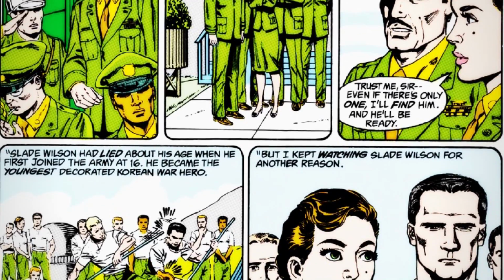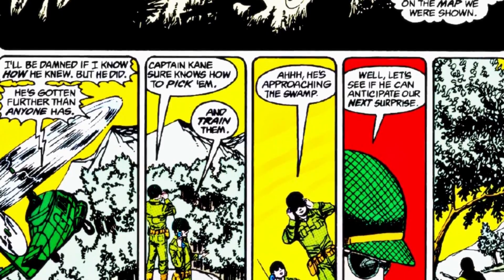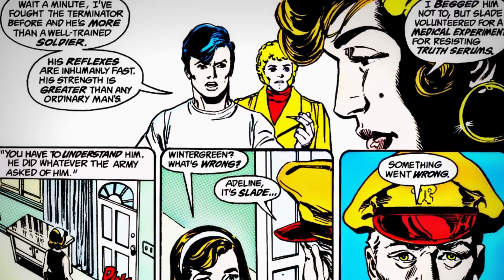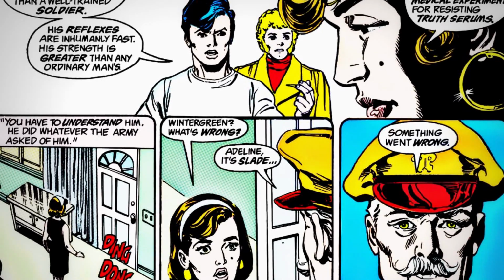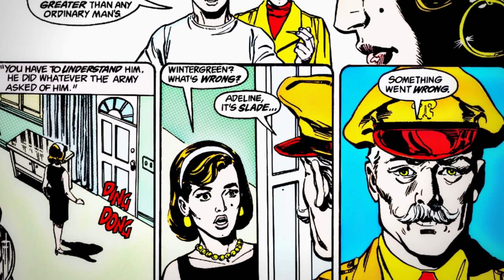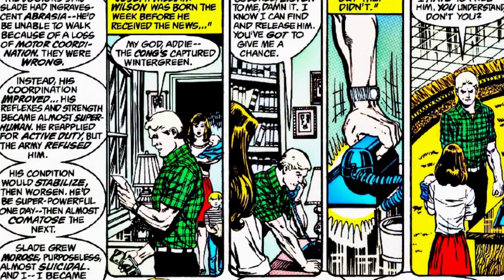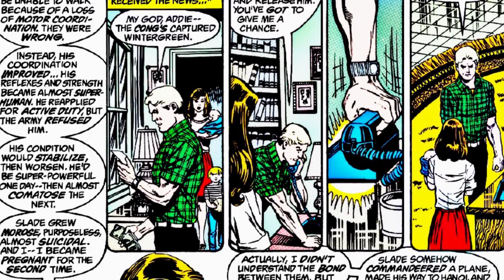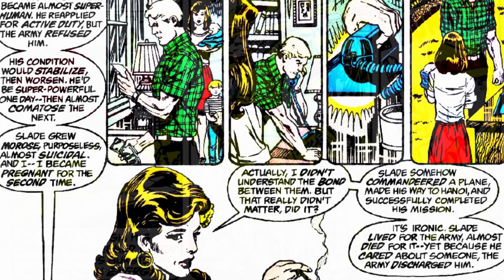ORIGIN OF DEATHSTROKE │ Comic History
This week on Comic History Roman is going over the origin of DC's deadliest assassin: Slade Wilson aka Deathstroke!